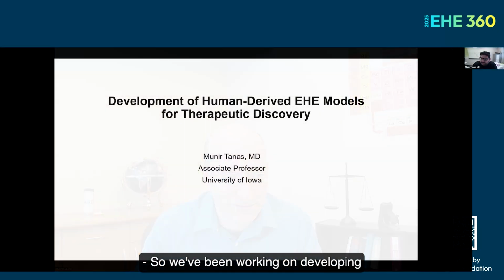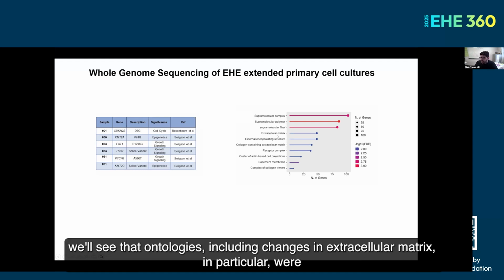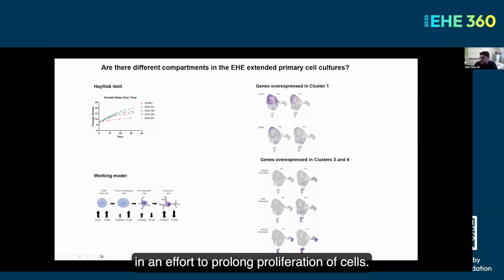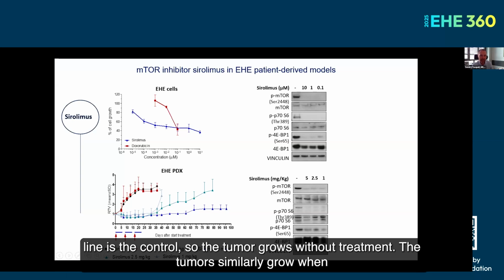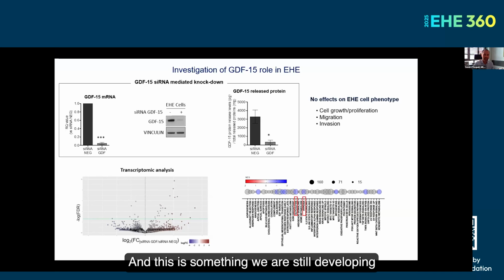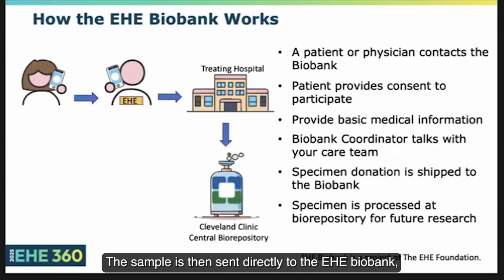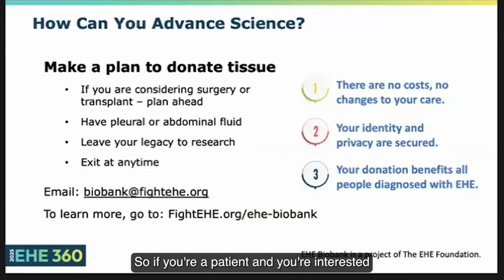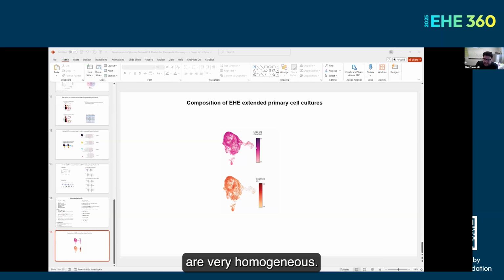2025 EHE 360: Advancing Treatments at Bench and Bedside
PRESENTERS:
Munir Tanas, MD
University of Iowa
"Development of Human-Derived EHE Models for Therapeutic Discovery"

Sandro Pasquali, MD, PhD
Fondazione IRCCS Istituto Nazionale dei Tumori di Milano
"GDF-15: How mTOR Inhibition Affects TC"

Seth Haddix, PhD
The EHE Foundation
"EHE Biobank"

Q&A includes John Lamar, PhD, Albany Medical College